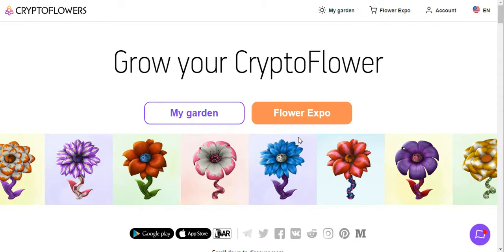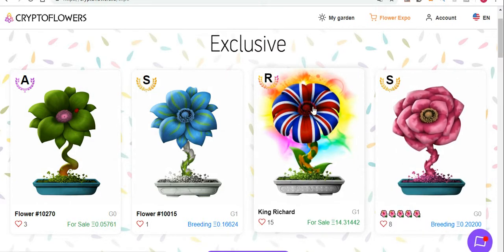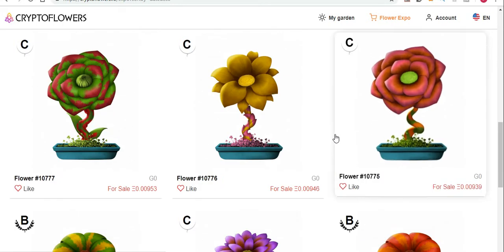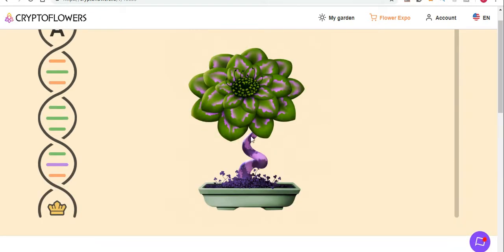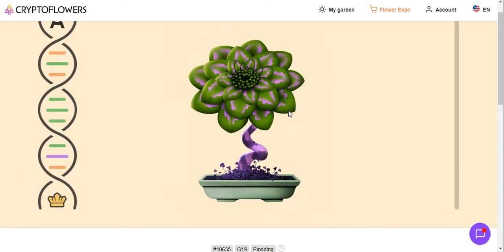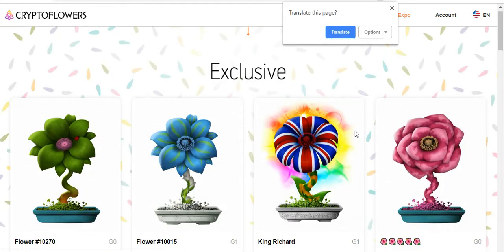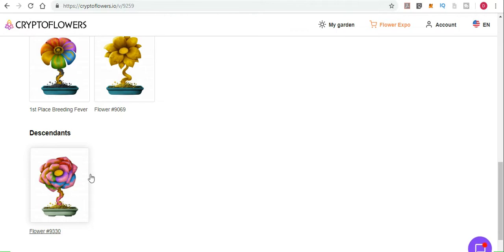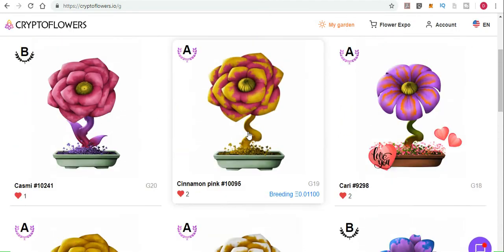Cryptoflowers.io game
This is a video about earning eth with selling and auction of flowers. This way you earn free coin and making money online.
Competitions every now and then you earn flowers and tokens.
Enjoy playing the game!